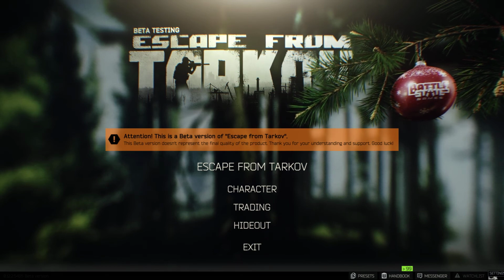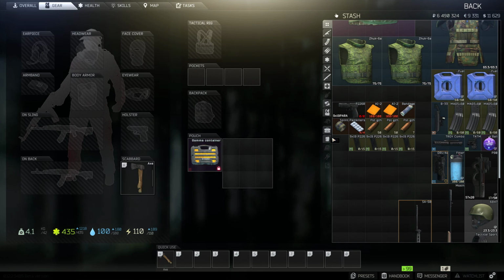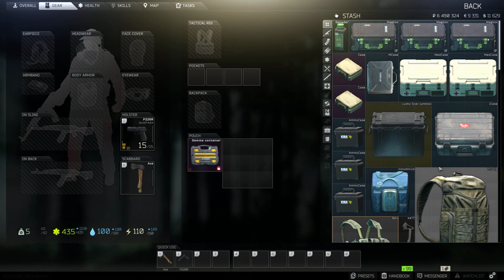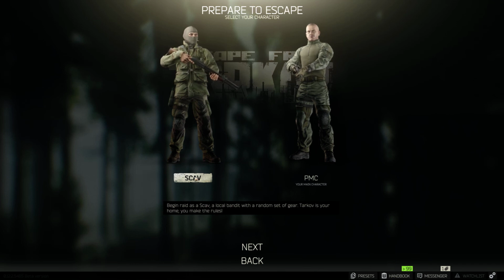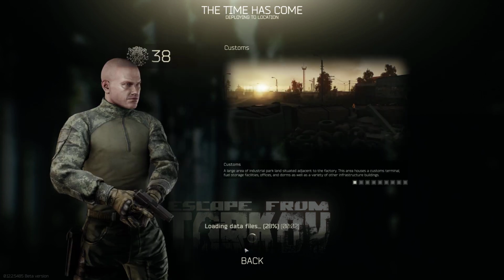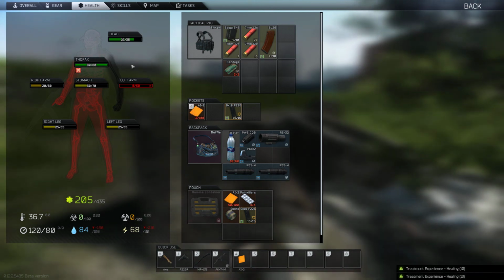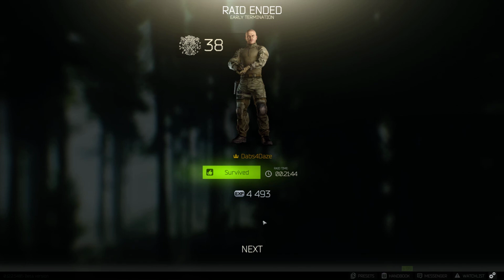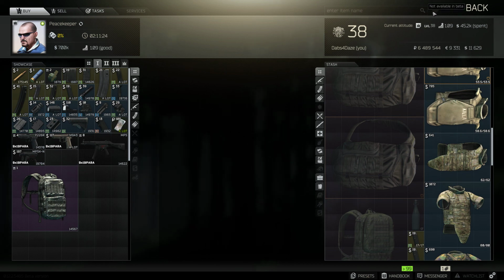Escape From Tarkov TUTORIAL and First Time Player Guide For Patch .12 (2020)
In this Escape From Tarkov Tutorial and Beginner's Guide For First Time Players I give an overview of the most basic elements of Escape From Tarkov. My boom arm and pop filter are in the mail so please temporarily forgive the keystrokes and thumps!

00:58 - Settings Overview

00:06:52 - Basic Character Loadout

00:11:10 - Loading Ammo

00:14:08 - Medical Item Overview

00:24:30 - Accepting Tasks/Loyalty Levels

00:28:20 - PMC Raids vs. Scav Raids

00:30:00 - Selecting A Map

00:33:25 - Insuring Your Items

00:35:35 - Offline Mode Overview

00:37:58 - Your First "Raid"

00:40:33 - Looting Controls

00:42:10 - Your First Injury

00:49:33 - Eating and Drinking

00:51:00 - Secret Spot of Customs

00:53:10 - Customs Scav Boss Spawns

00:54:17 - Special Kinds of Extracts

01:00:05 - Extracting and End of Raid Stats

01:01:22 - Differences In Traders